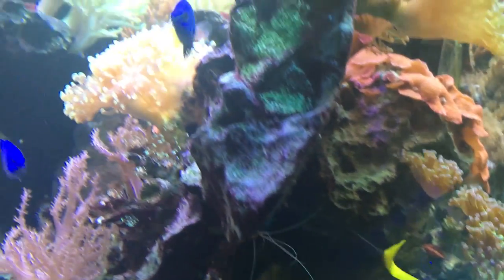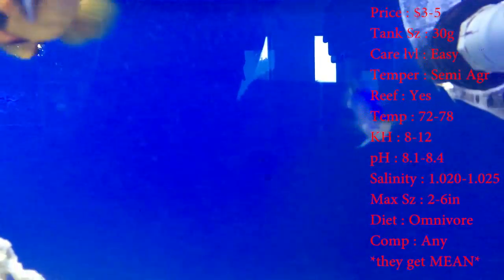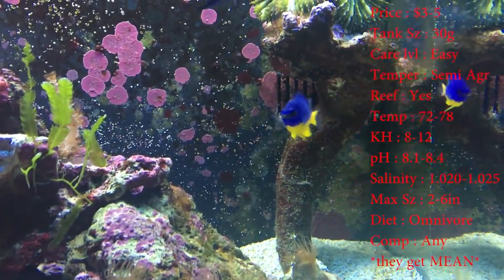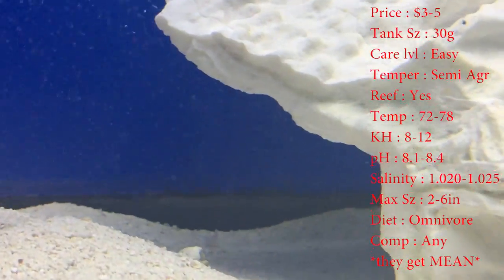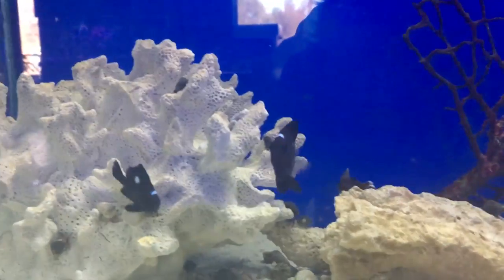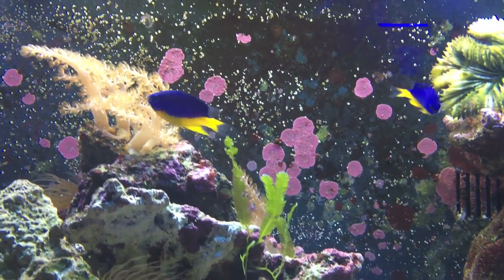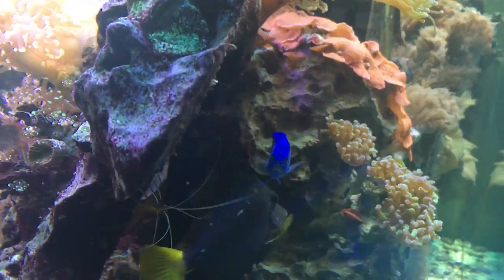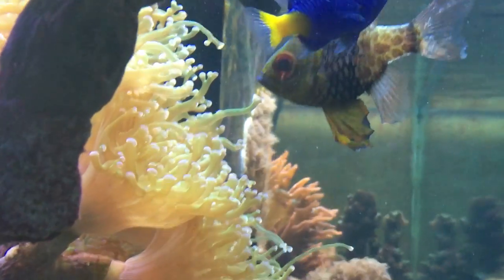All About The Damselfish | Blue Kupang or Azure Damsel Yellow Tail Domino or Three Spot Damsel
We got 4 fish to learn about in one single video!!! The blue, the kupang or azure, the yellow tail, and the domino or three spot damsel!!! The fish to start out with because if it dies it does not hurt your wallet. Check it out! Remember it is based on opinions and facts, i get my knowledge for having a tank over the years and working and my local saltwater fish store. Remember also to leave your opinion below! It could really help someone out.